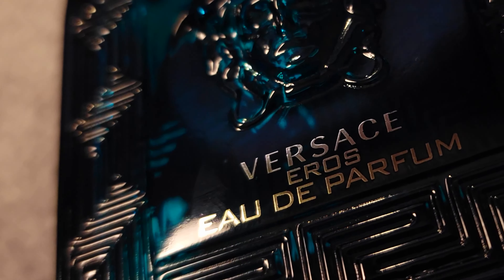Versace Eros EDP Fragrance Review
Quick impressions of Versace Eros EDP vs EDT. Either way you go this will more than likely get you some compliments. This is a highly attractive smooth mint with vanilla and woody base notes. This isn't overly sweet, versatile and easy to pull off in most situations. Would make a great night out or club scent. This would also work well for first dates and anyone who is looking to get noticed. You can pick this up on discount all the time. There is a slight difference between the EDP and the EDT but watch this video to see what I think about the differences.

Thanks for checking out the video and supporting me. I hope this helps anyone that's seen this frag and they're interested in either of the two. I appreciate you guys. Until next time..